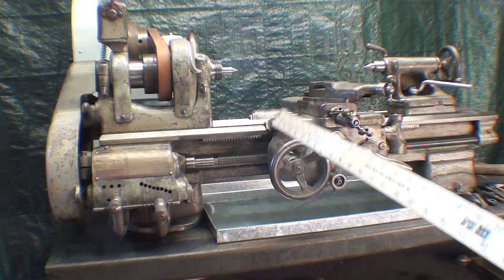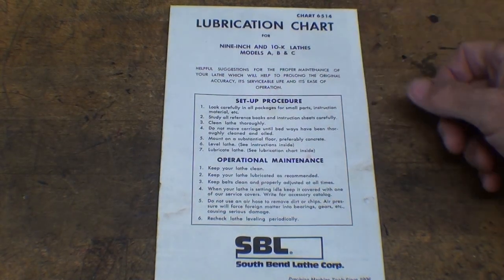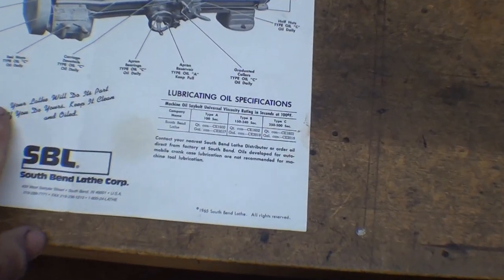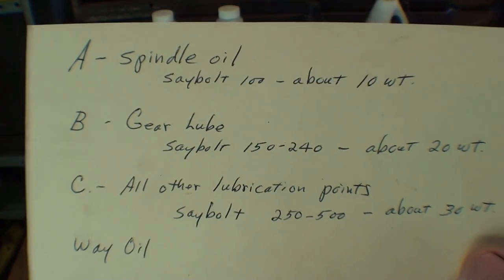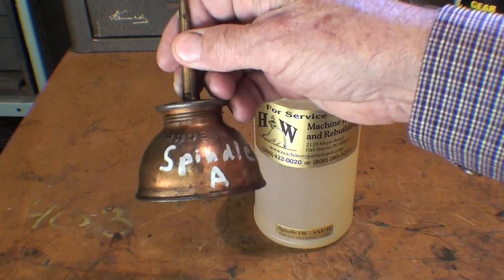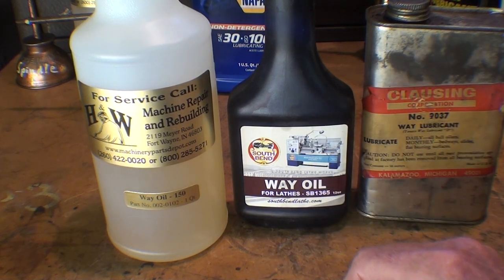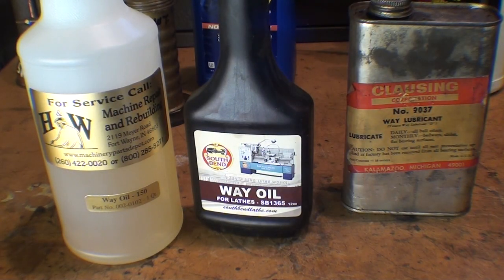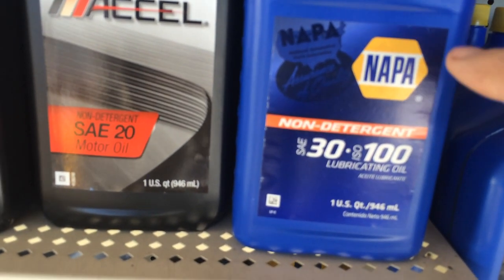Tips #341 TYPES OF OILS FOR SOUTH BEND LATHES tubalcain